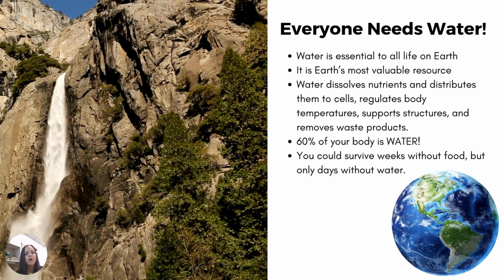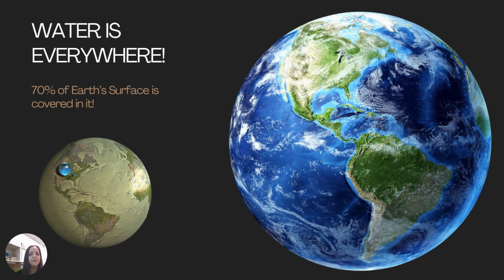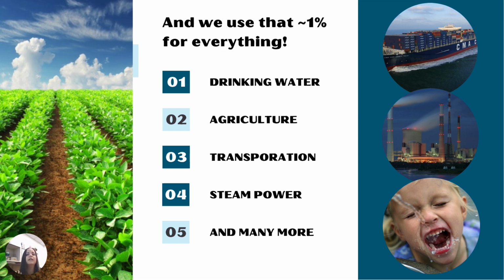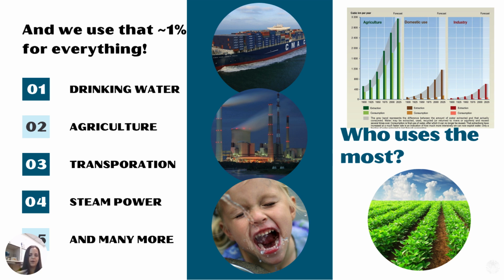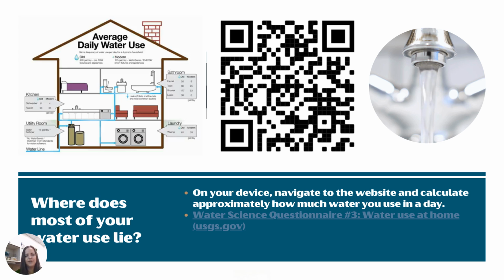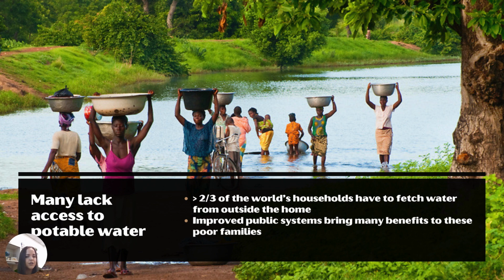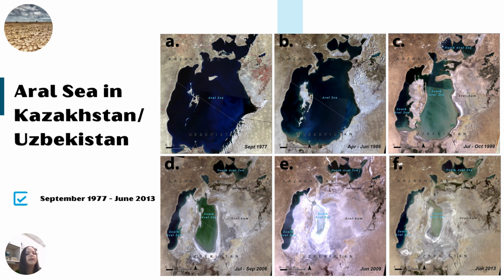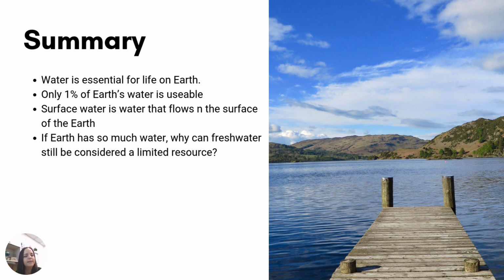Earth's Geosphere: Water is Essential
This is Part 1 of the Water Lecture Series.